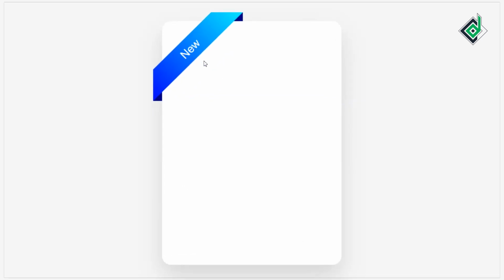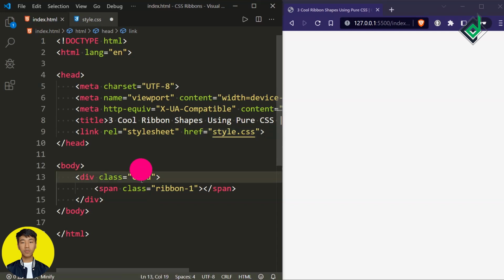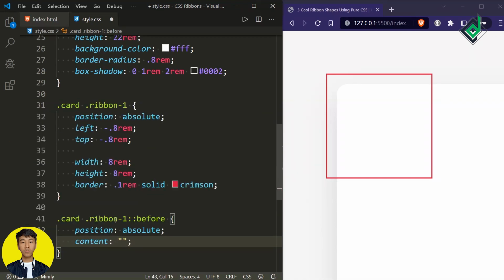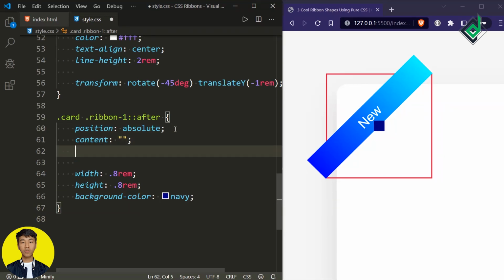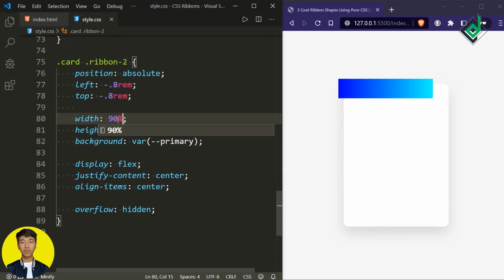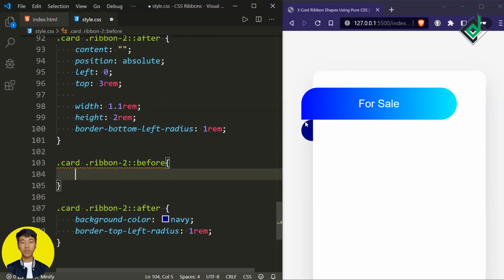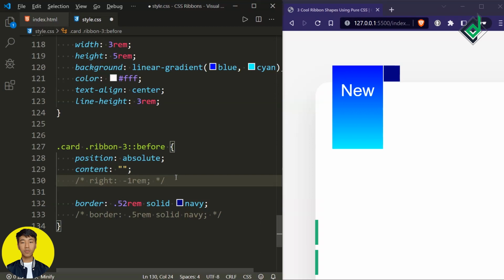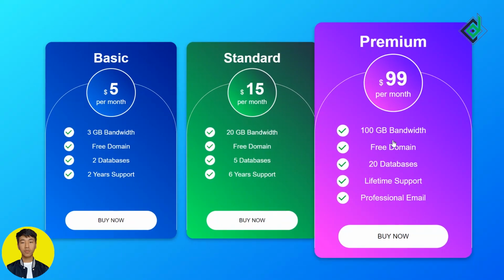4 Cool Pure CSS Ribbon Shapes | CSS Tricks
With pure CSS we'll create different ribbon shapes. I'll show you how to create 4 (including bonus) different ribbon shapes using pure CSS.
You can use ribbon shapes in different Product Card, Service Card and so on to convey important information for your clients.

⌚Timestamps
00:00   Intro
00:38 HTML
01:08 CSS (Basic Modification)
02:48 CSS (Ribbon Shape Type-1)
07:01 CSS (Ribbon Shape Type-2)
09:52 CSS (Ribbon Shape Type-3)
10:04 CSS (Ribbon Shape Type-4)
13:00 Outro (Final Result)

🌎 Browser : Brave V.1.50
📝 Code Editor : VS Code
💠 Extensions : Live-Server